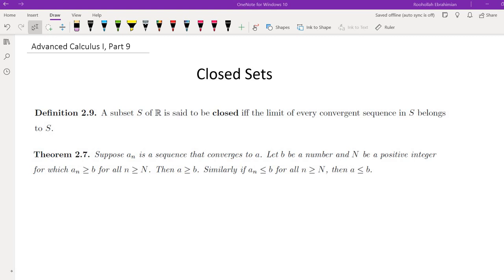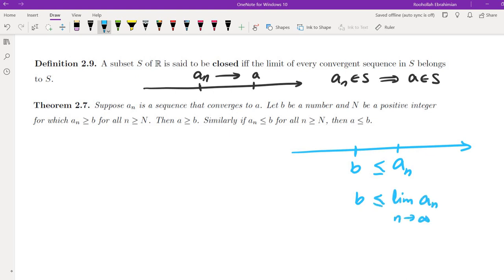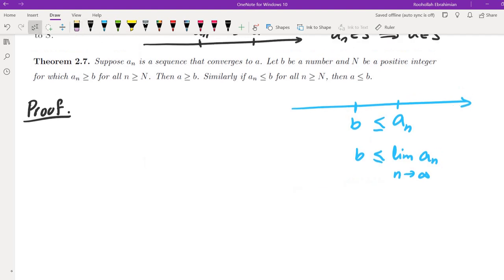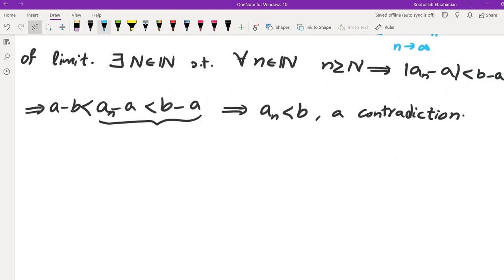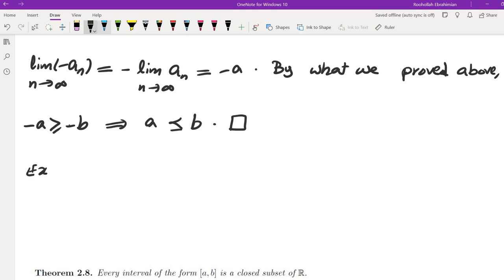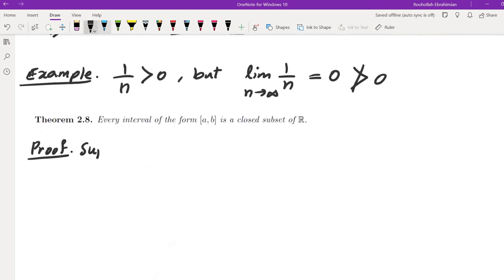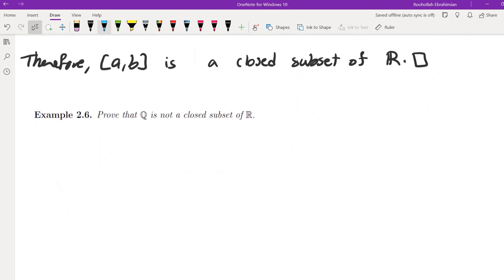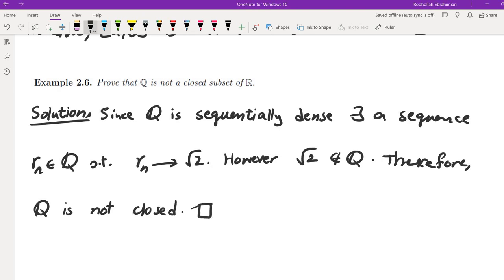Advanced Calculus I, Part 9, Closed Subsets of R; [a, b] is closed; Q is not closed.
This is the ninth of a series of videos dealing with single variable calculus topics. We define closed subsets; prove [a, b] is a closed subset of R, but Q is not!